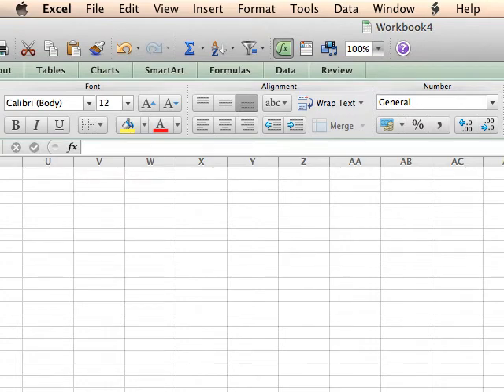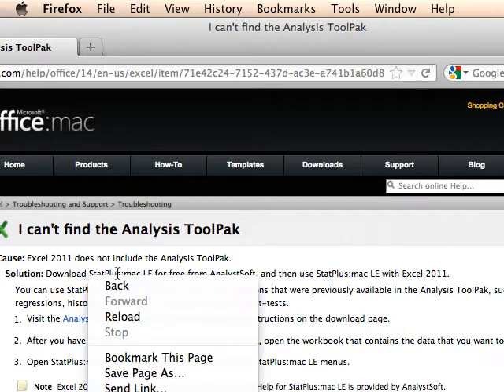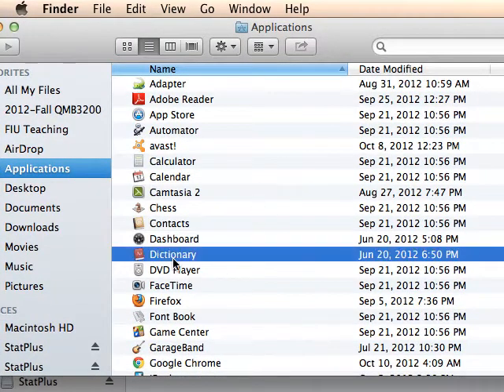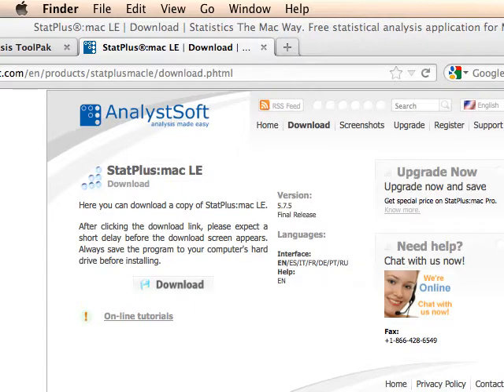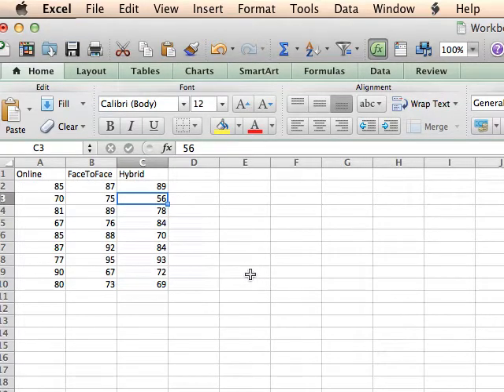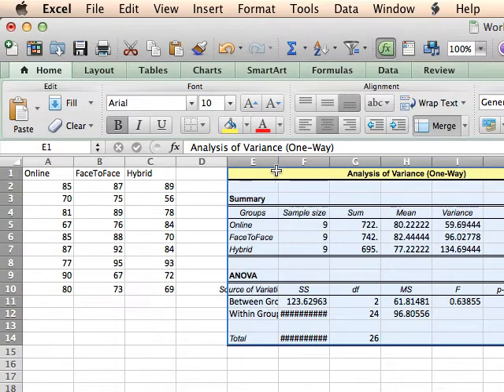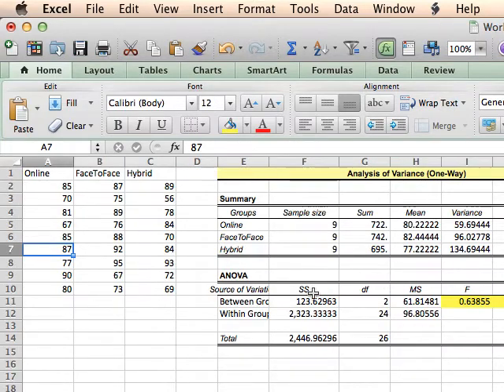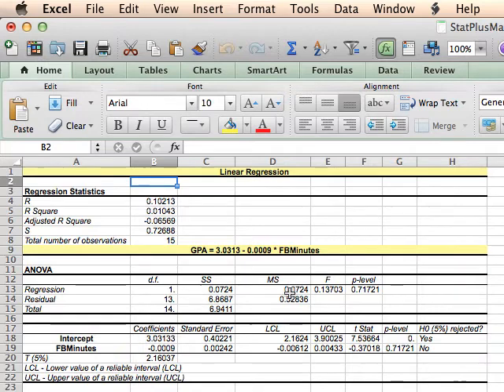MAC StatPlus instructions.mp4